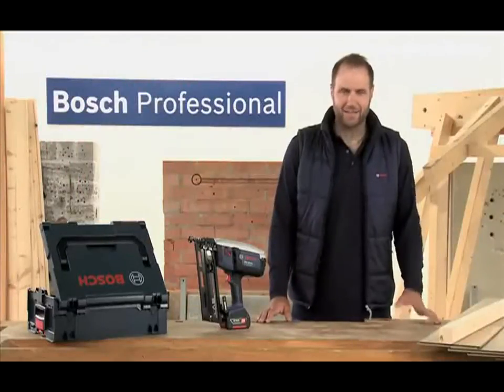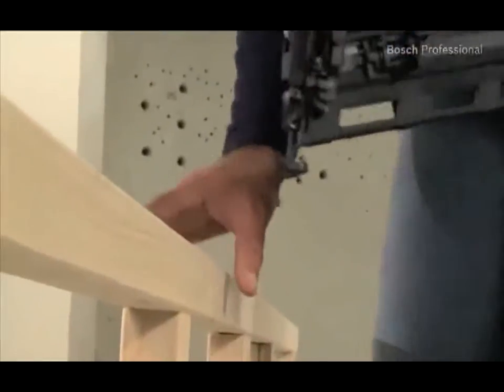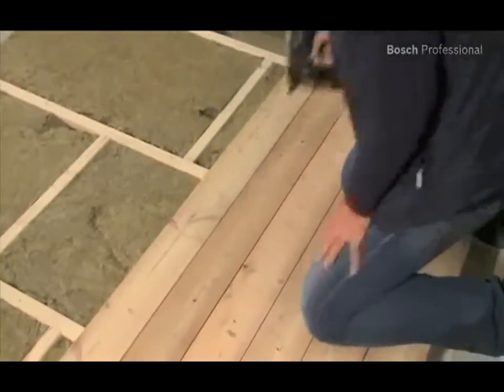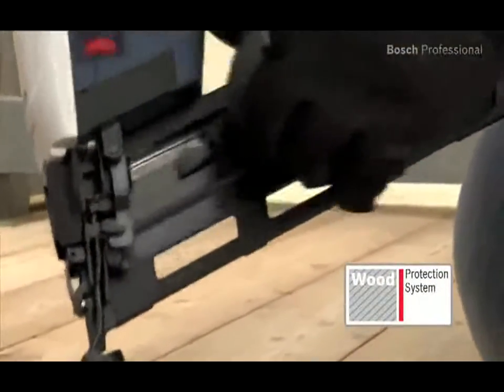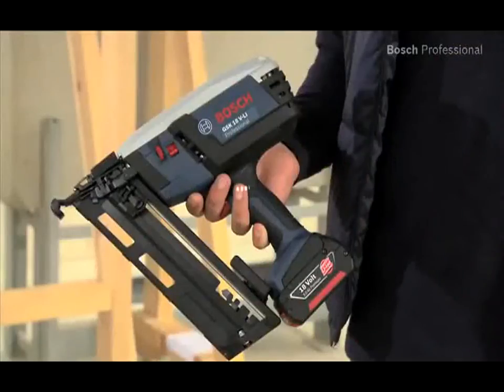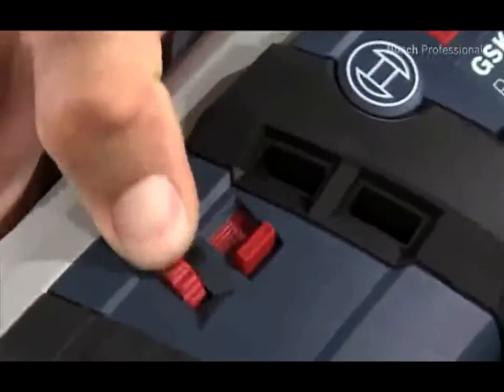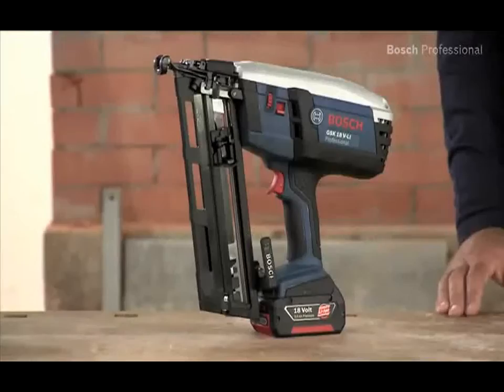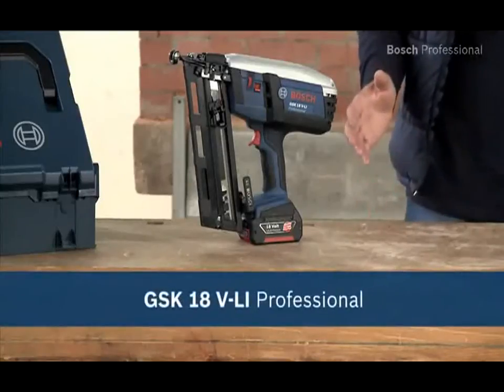Bosch Blue Professional - GSK 18 V-LI Cordless Bradder/Nailer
The new cordless nailer from Bosch Blue is sure to impress professional joiners and floorers. The Bosch GSK 18 V-LI cordless nailer is designed to fasten cover strips, skirting boards and floorboards. Precision is guaranteed thanks to the adjustable depth setting of the nail impact, which enables nails to be driven quickly and easily. The ready–to- use nailer is powered by a premium lithium-ion battery which ensures a long runtime: the nailer can drive up to 1200 nails with only one battery charge and without the need for gas cartridges that are used to power many tools. Jammed nails can be effortlessly removed without the need for additional tools and the “wood protection” system prevents damage being caused to surfaces by the striking pin, when the nail cartridge is empty.